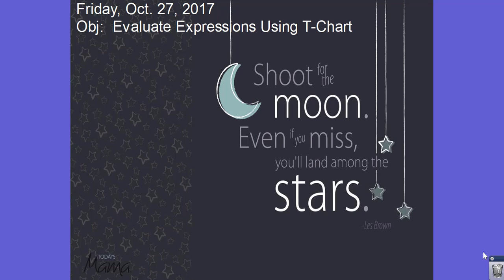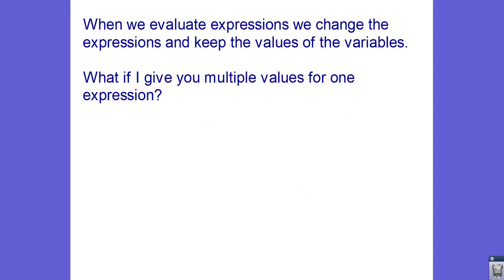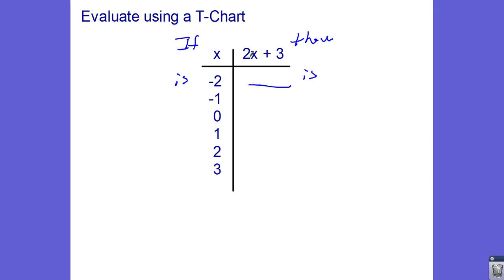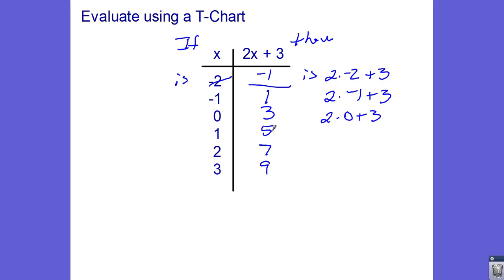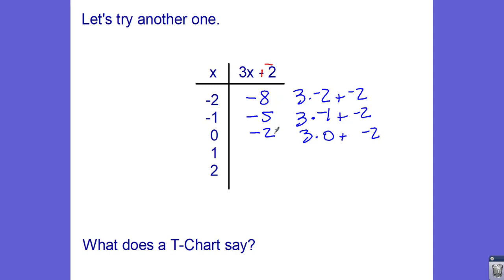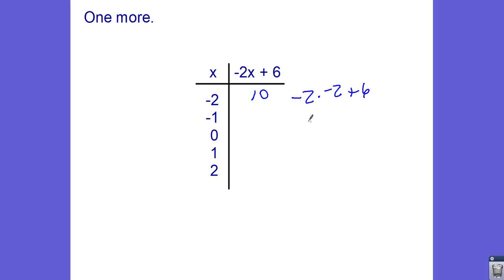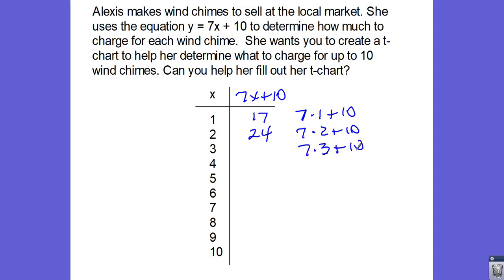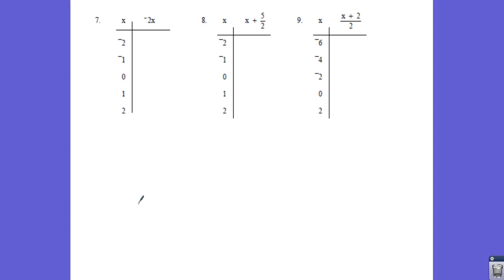102717 Evaluate Expressions with T-Charts